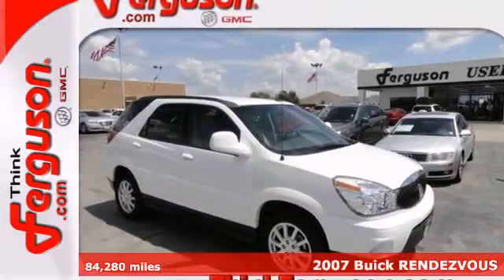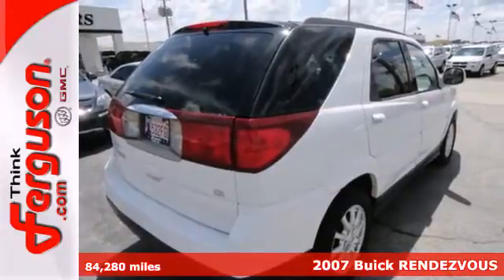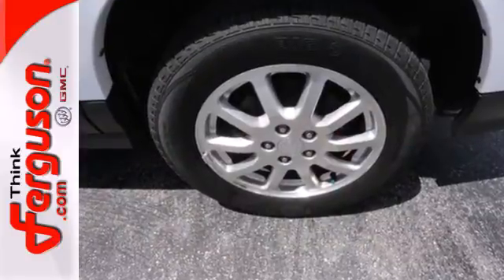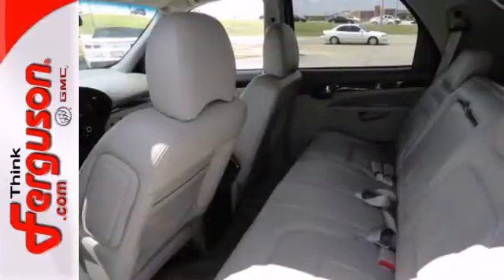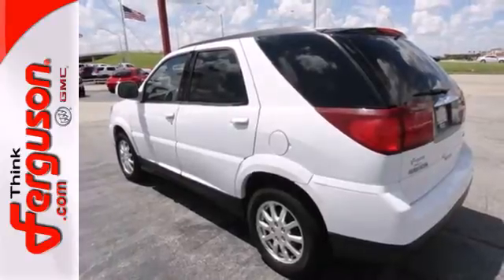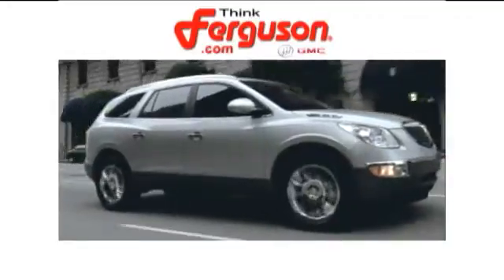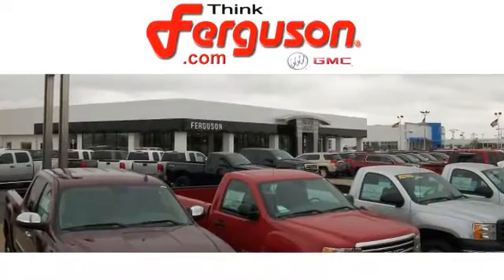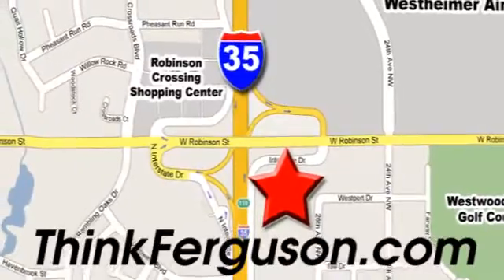2007 Buick RENDEZVOUS Norman OK Oklahoma City, OK 3337XA - SOLD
Year: 2007
Make: Buick
Model: RENDEZVOUS
Engine: 3.5 Liter 6 Cylinder
Transmission: 5 Speed Automatic
Color: White
Interior: Gray
Mileage: 84280
Stock #: 3337XA

Address:
1015 North Interstate Drive